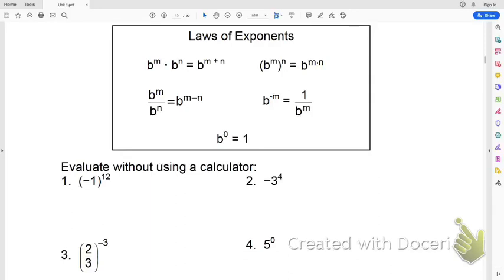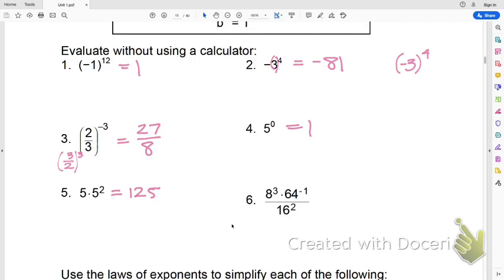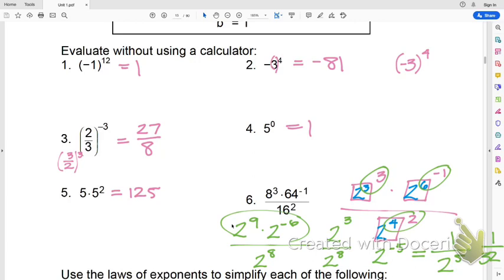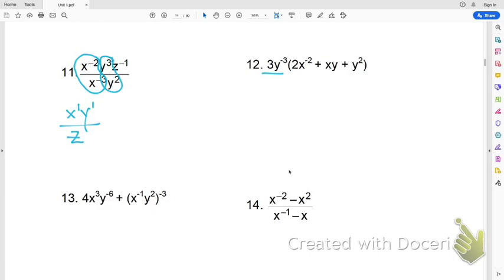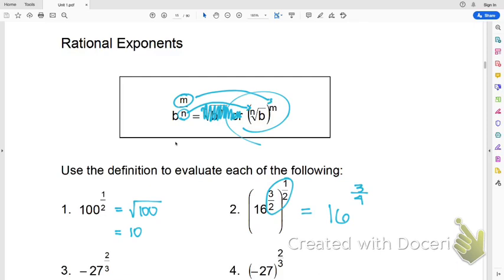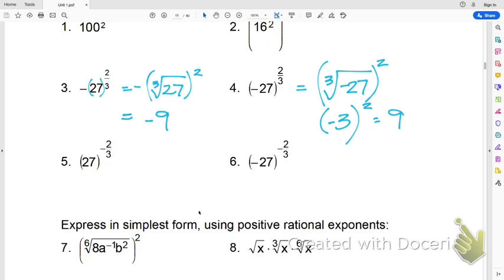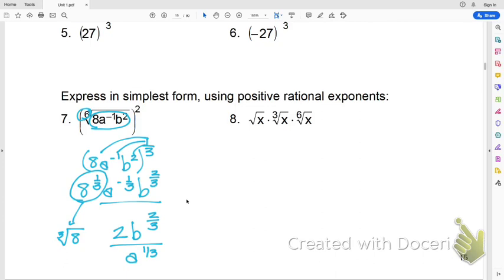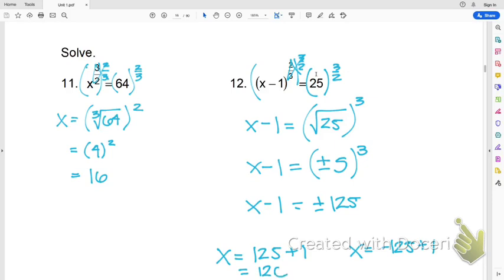20-21 Unit 1 Lesson 2